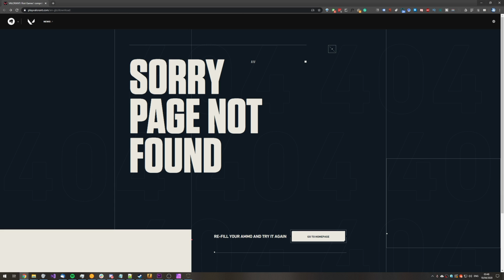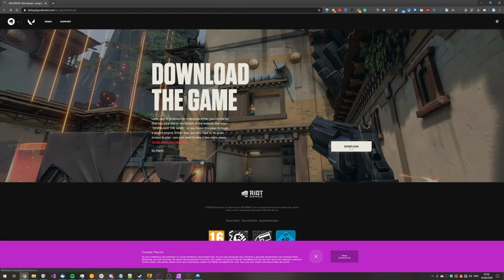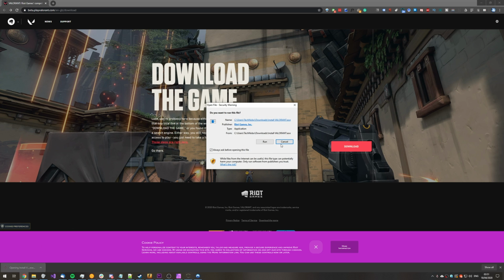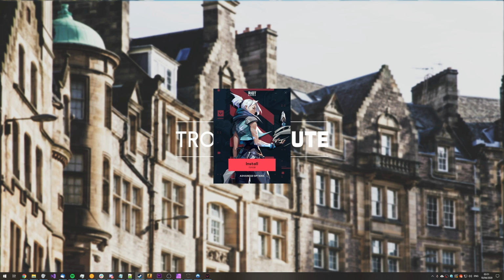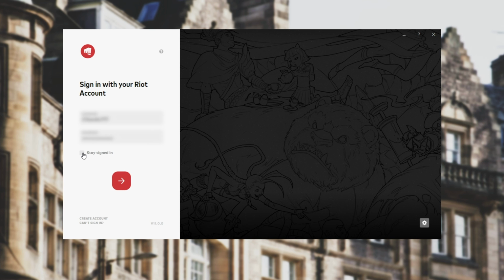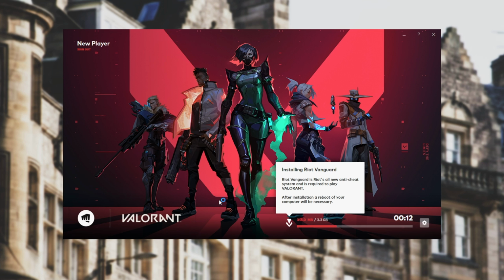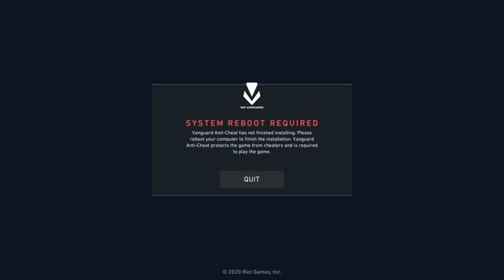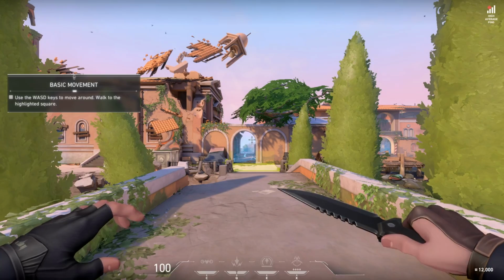Valorant: How to Download & Install Beta | + Guide for Outside EU/US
Got a key, but no idea where to start? Well, this video will help you download, install and start playing the game as soon as possible. Simple, and easy to follow.

Timestamps:
0:00 - New setting explanation
0:23 - Downloading launcher
1:16 - Installing
1:36 - Launcher